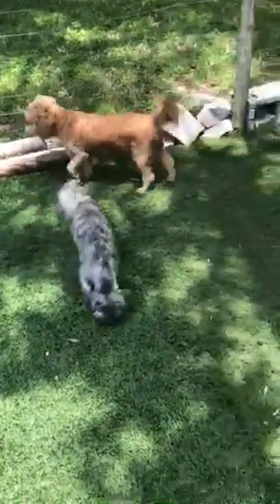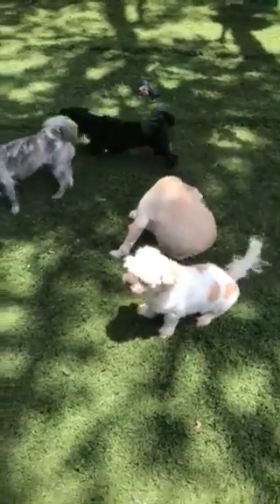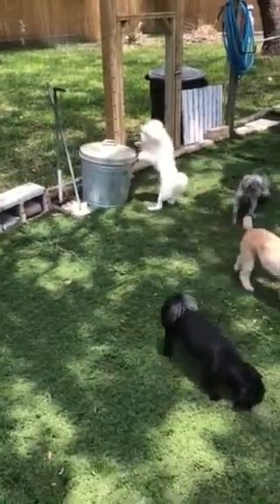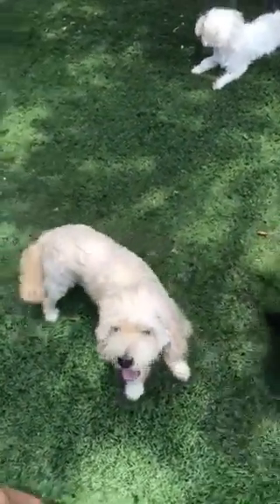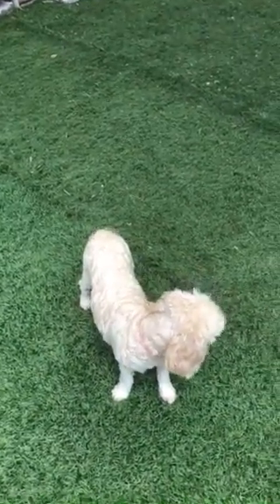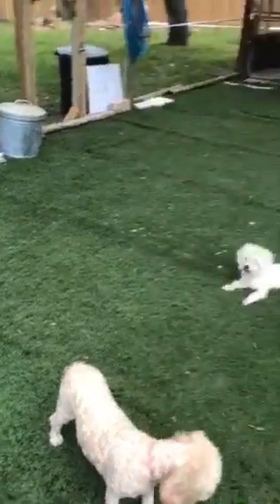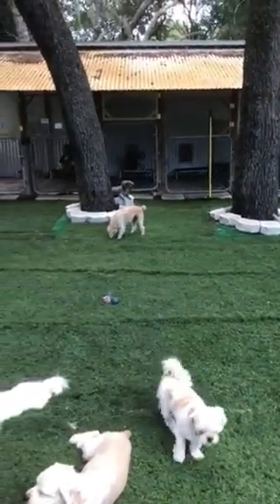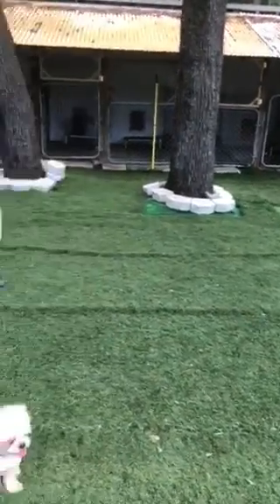Adult Dogs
Cockapoos, shihtzu, Maltese, poodles